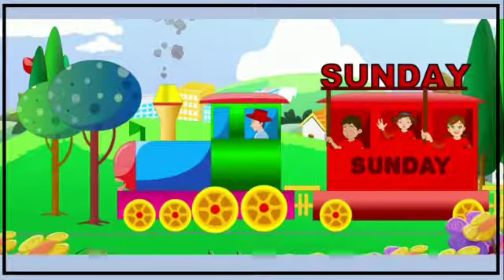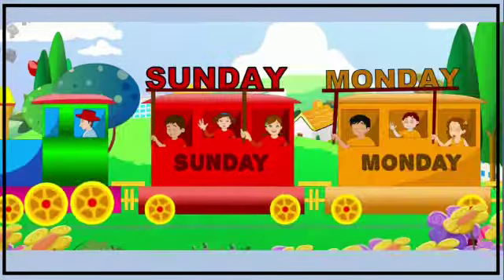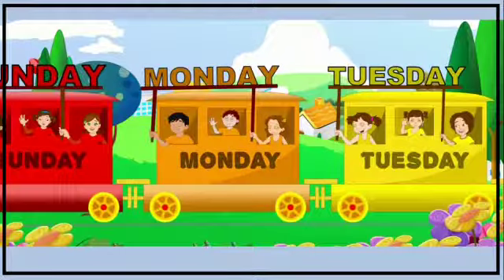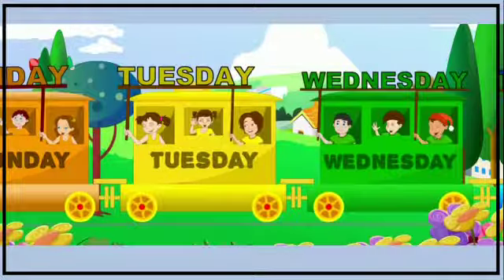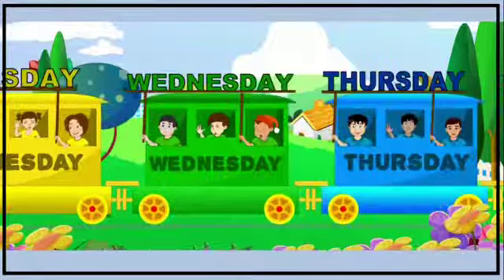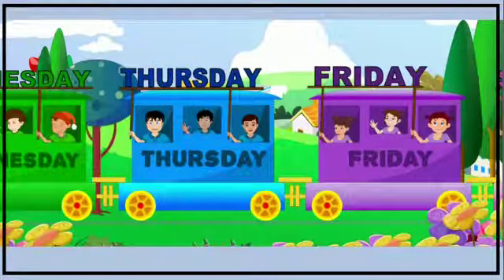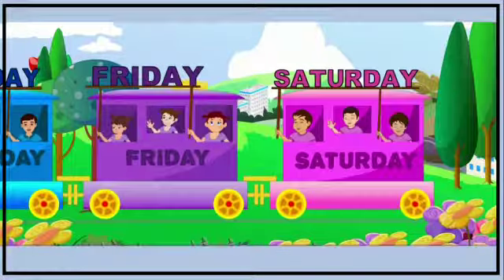KGII- Days of the week 🌞 Sunday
Video from Uzma Masood